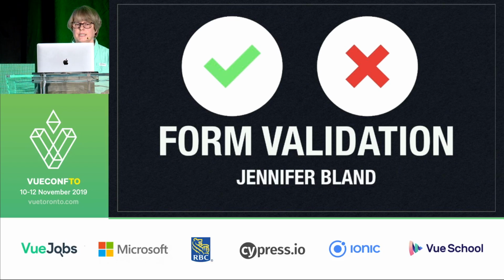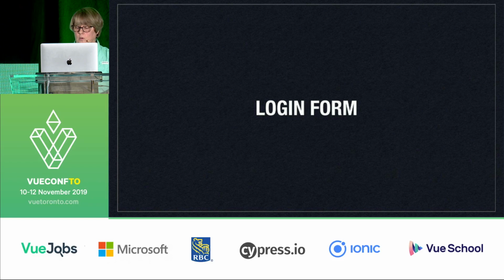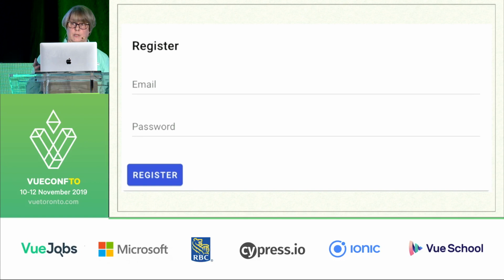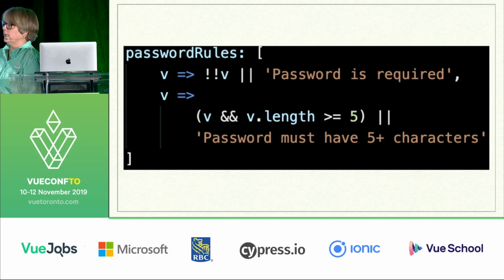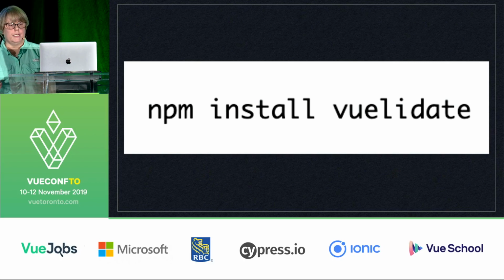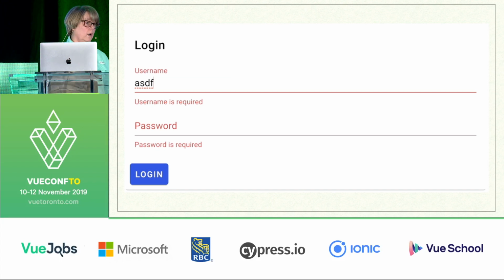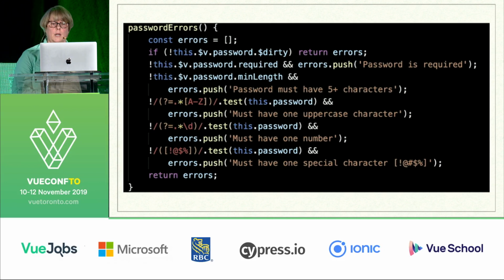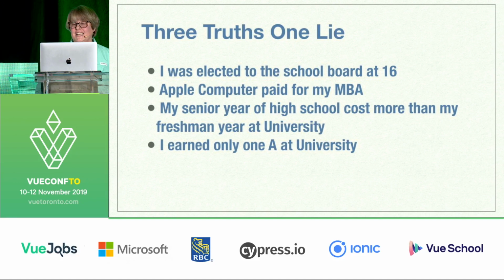Got Forms? How to handle Vue Form Validation Jennifer Bland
Almost every web application makes use of forms in some way, as such developers always have to tackle form validations. Learn how to handle client-side form validation so you can display errors before the form is submitted. I will cover using Vuelidate and Vuetify to handle form validation.